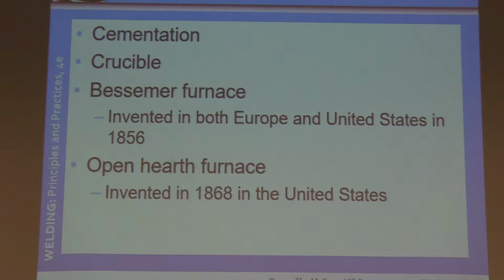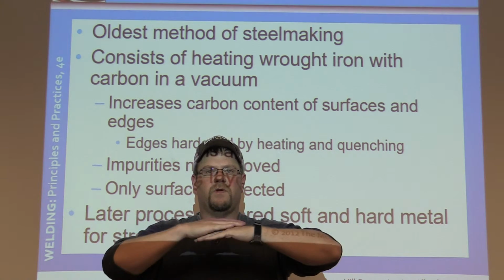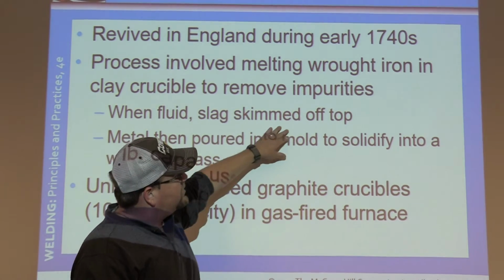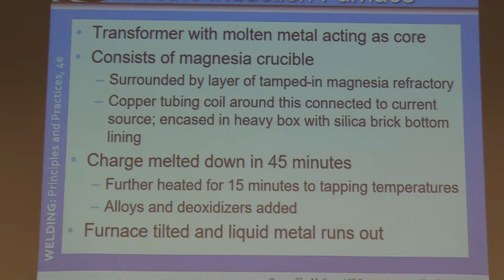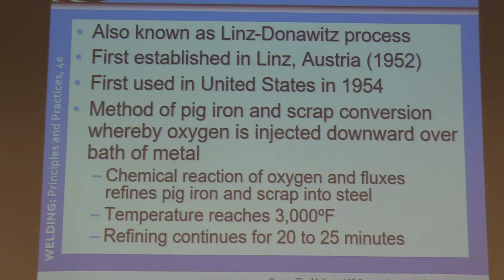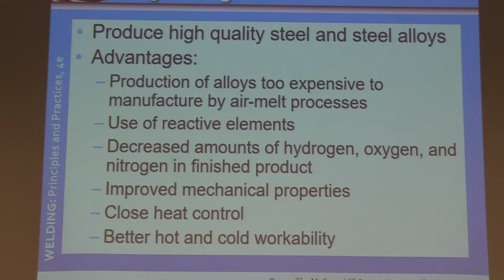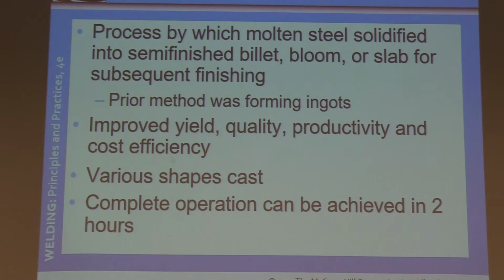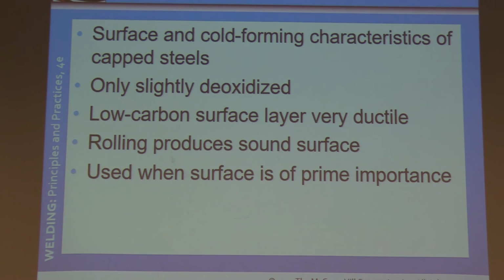Chapter 3 Part 4